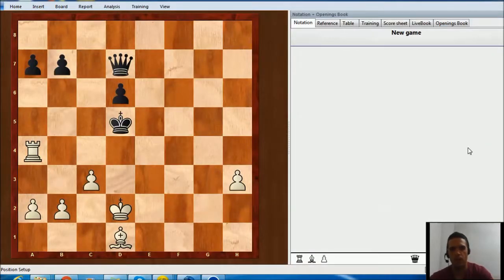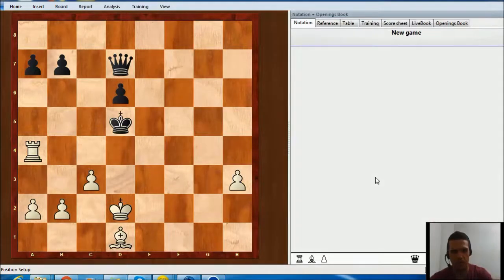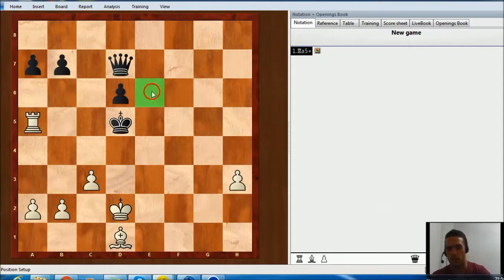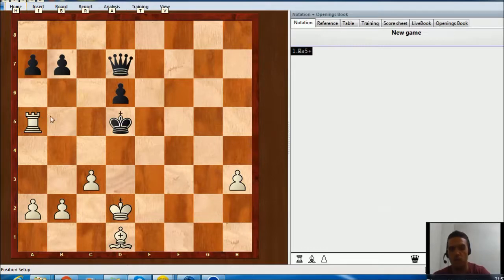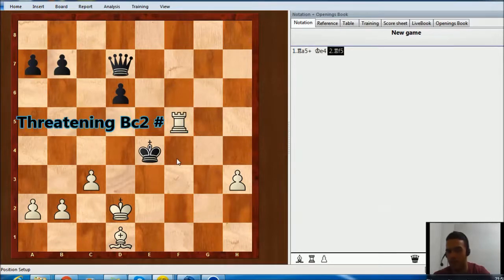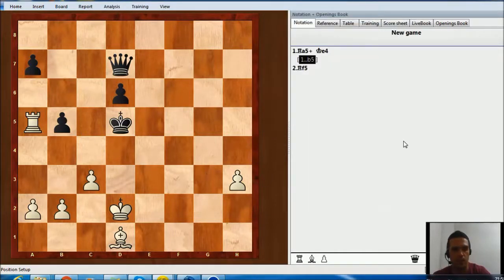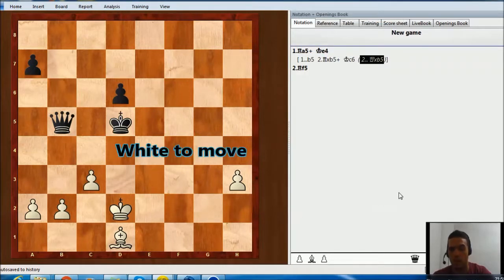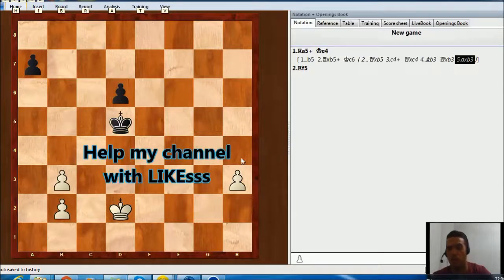Trap the Queen | CHARMING Chess Study | Tactics Training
Here we have a very interesting chess study composed by Sehwers and published in 1900. White is getting or trapping the black Queen. I encourage you to try to find the solution for some minutes.I'm explaining all the lines in the video. As always, I hope this helps and you enjoy it.

Artistic endgames are very helpful because you will have to calculate accurately, which is really good. This kind of exercise also teaches you to see what many people can’t see and expect for what few people expect for.